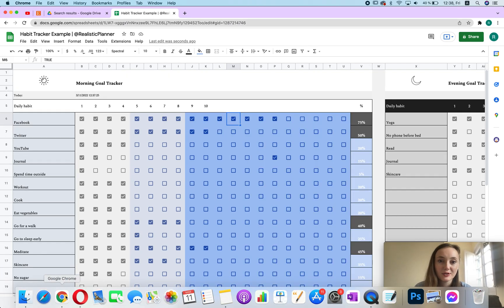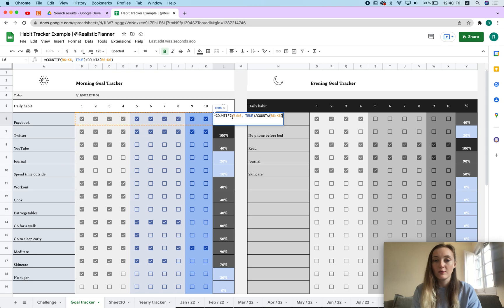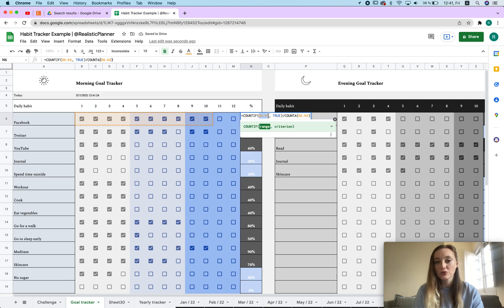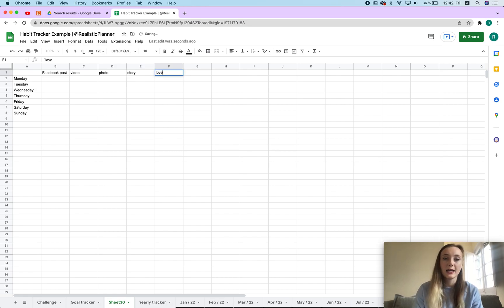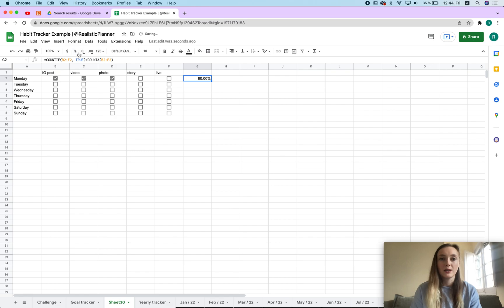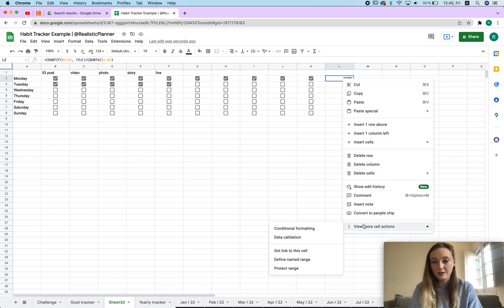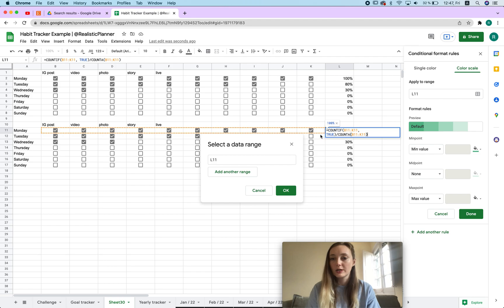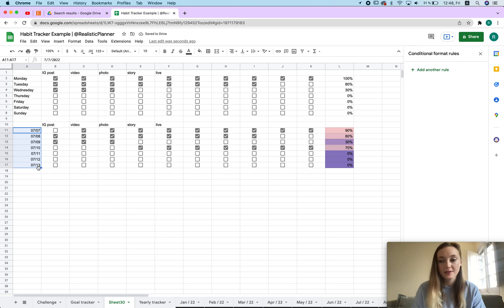How to Create a Habit Tracker in Google Sheets 2022 + Free Habit Tracker Template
Create your own Google Sheets template or use the one in the video for free. Also, feel free to checkout the latest habit tracker that grows roses!

Want to become more productive? Check. Form healthier habits? Check. Feel rewarded for all the hard work you've been doing? Check. Check. Check.

This habit tracker will help you find motivation to reach your goals and dreams. We're creatures of habits for sure and a small change like this can possibly transform your life. Find a moment in a day to track your habits and get closer to your goals.

In this tutorial, I'll show you how to create your own habit tracker in Google Sheets. This is one of the most efficient ways to track your habits easily. All of your informations is synced between your phone, tablet and laptop. Whether you're in bed or on your commute, you can just take a second and mark if you have completed today's task.

You can use this habit tracker for your own personal benefit or to grow your company. You can share it with your team and track how many posts you post on different social media platforms. Or you can track how much water you drink in a day. Honestly, the list of what this habit tracker can do is endless!

You can use it in Google Sheets or Excel! The process is the same ;)